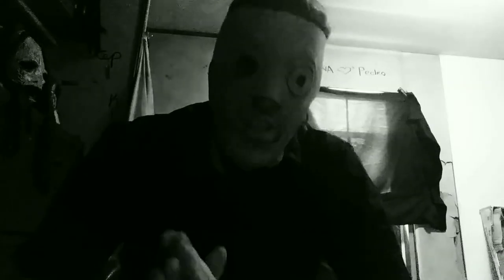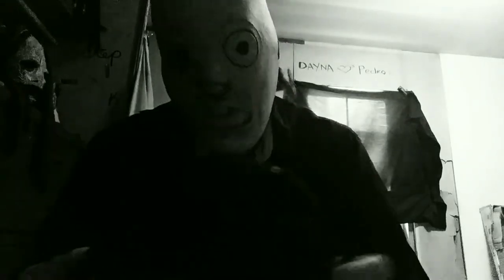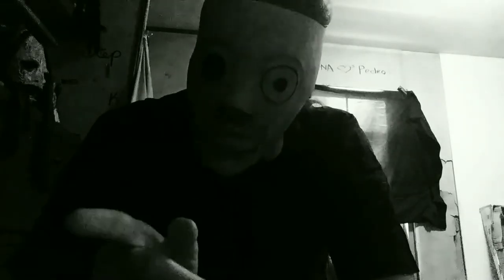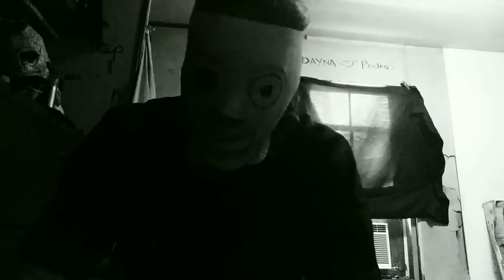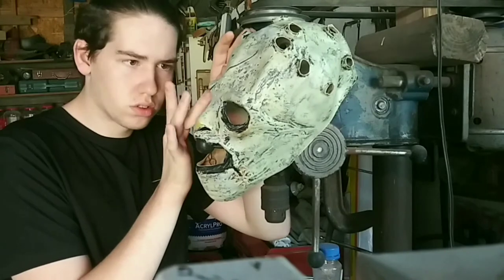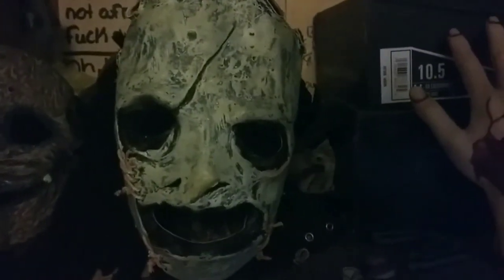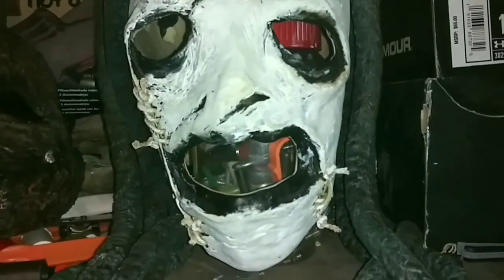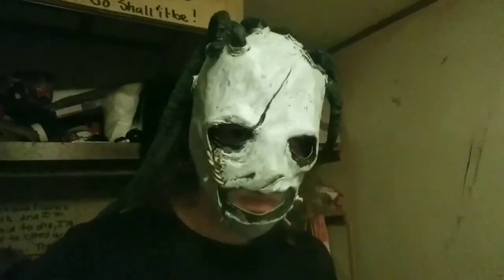Slipknot's Iowa mask conversion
Celebrating for the tribute band of slipknot.

If you're new to this channel and wanted to see more.